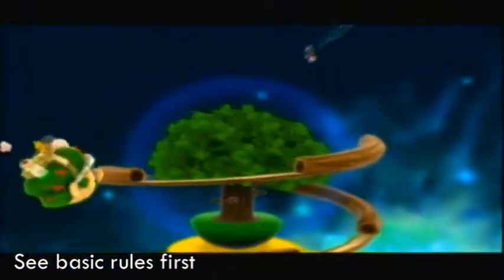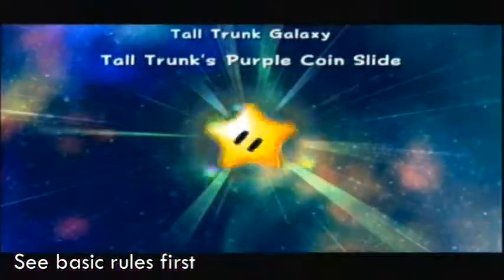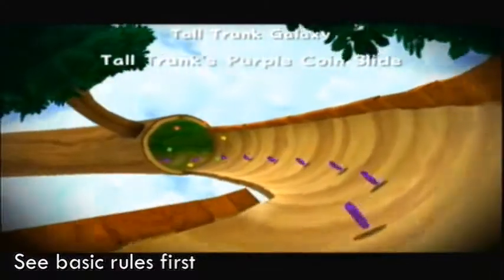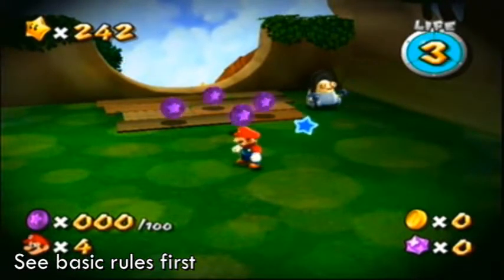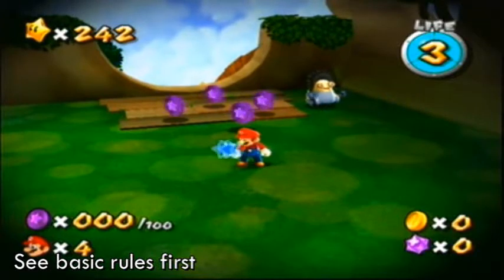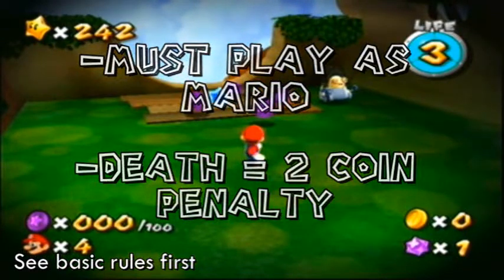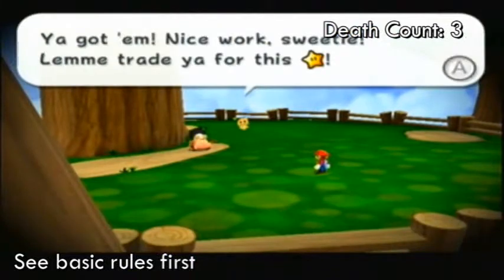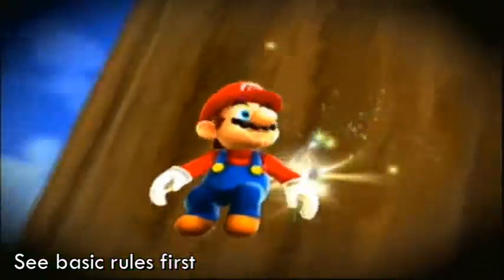Challenge Sunday: Episode 2 | Tall Trunk's Purple Coin Slide [CLOSED]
Getting better at hosting these things, but still not perfect. Anyways, good luck with this one; it's pretty tough!

Episode Select: Not yet available.